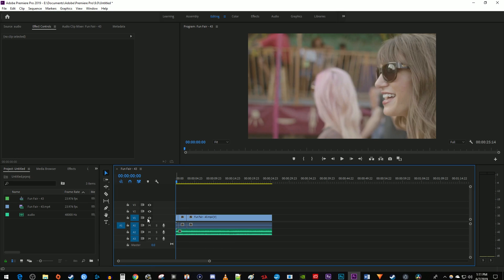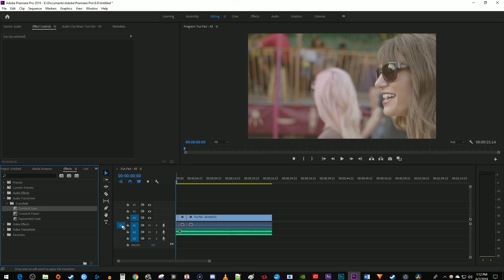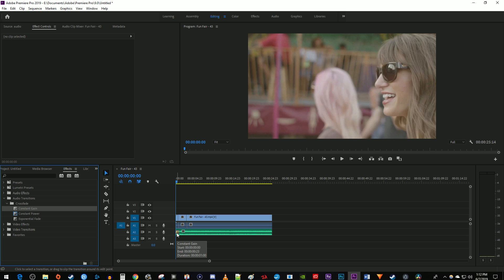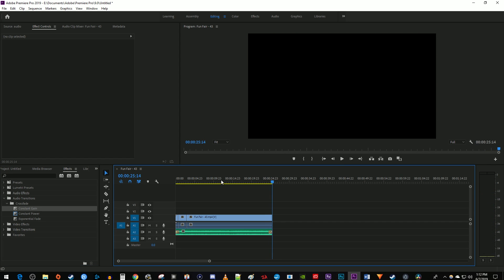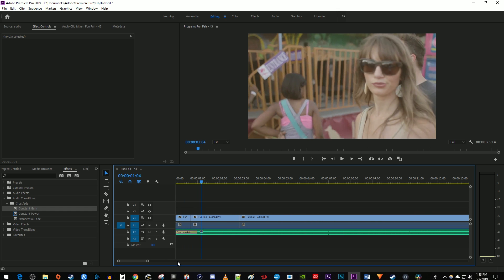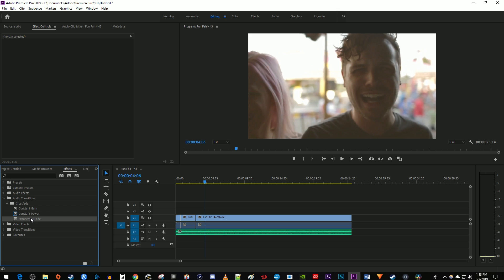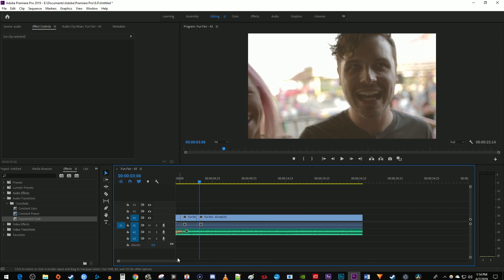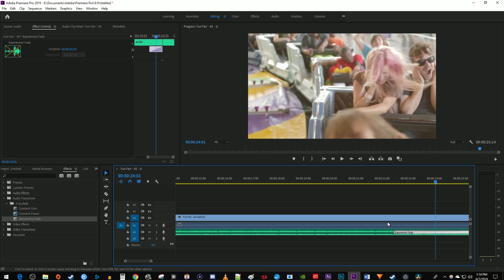How to Fade Music In and Out in Premiere Pro 2019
A tutorial on how to fade music in and out in Premiere Pro cc 2019.